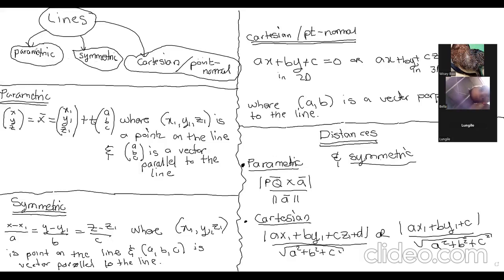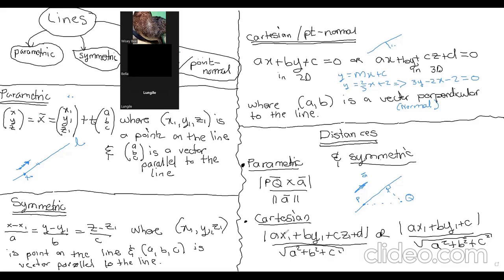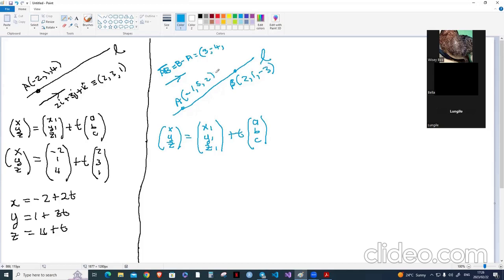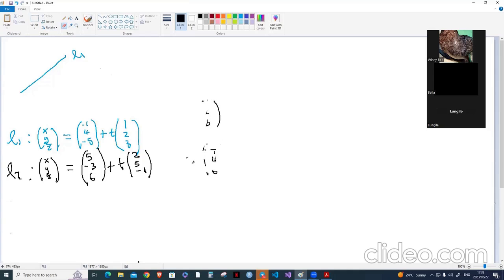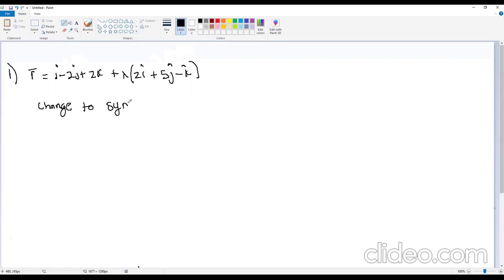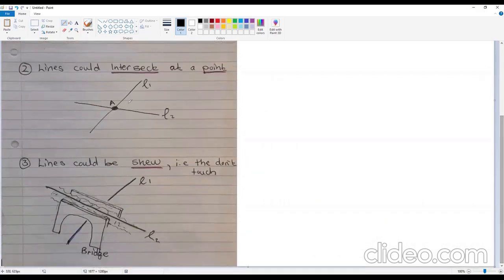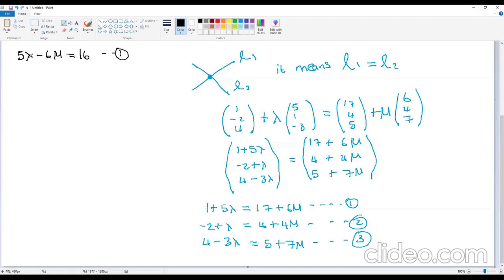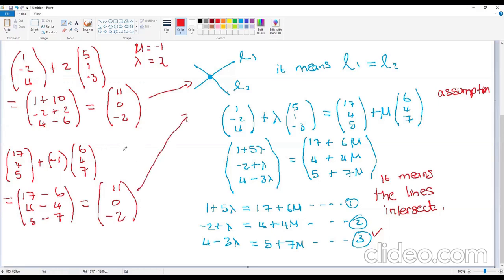Lines and vectors